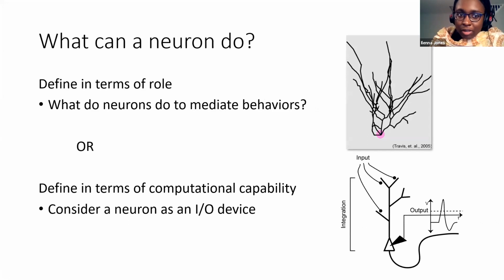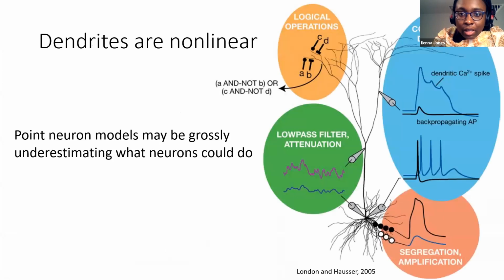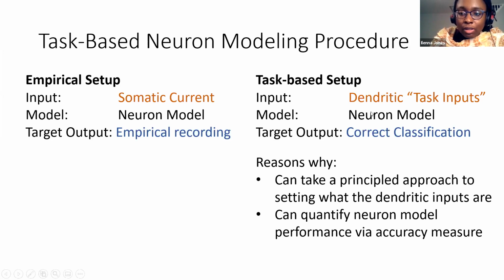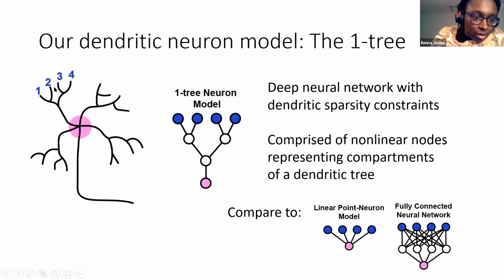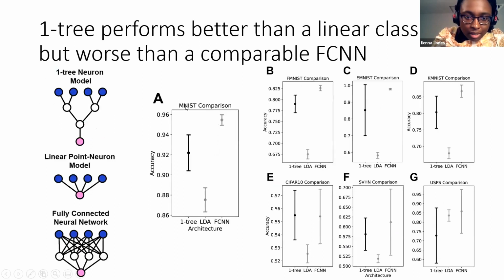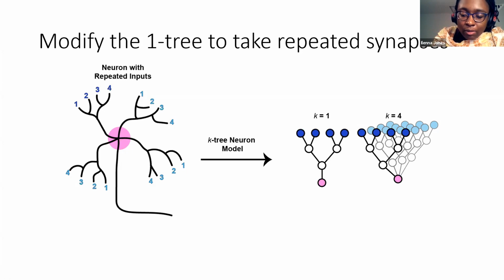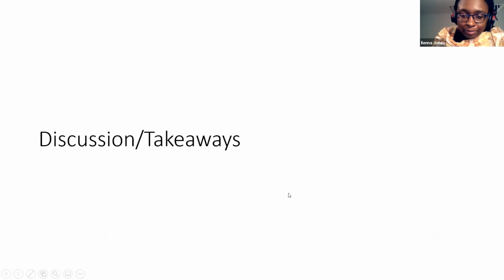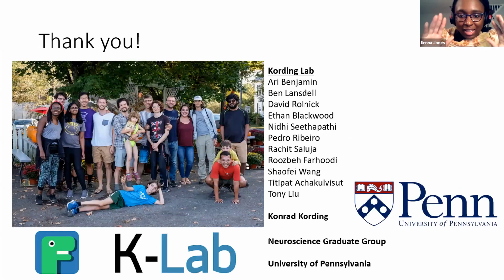Talk: Can single neurons solve MNIST? The computational power of biological dendritic trees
Speaker: Ilenna Jones, University of Pennsylvania (grid.25879.31)
Title: Can single neurons solve MNIST? The computational power of biological dendritic trees
Emcee: Steven Peterson
Backend host: Arash Ash

Summary: Physiological experiments have highlighted how the dendrites of biological neurons can nonlinearly process distributed synaptic inputs. This is in stark contrast to units in artificial neural networks that are generally linear apart from an output nonlinearity. If dendritic trees can be nonlinear, biological neurons may have far more computational power than their artificial counterparts. Here we use a simple model where the dendrite is implemented as a sequence of thresholded linear units. We find that such dendrites can readily solve machine learning problems, such as MNIST or CIFAR-10, and that they benefit from having the same input onto several branches of the dendritic tree. This dendrite model is a special case of sparse network. This work suggests that popular neuron models may severely underestimate the computational power enabled by the biological fact of nonlinear dendrites and multiple synapses per pair of neurons. The next generation of artificial neural networks may significantly benefit from these biologically inspired dendritic architectures.